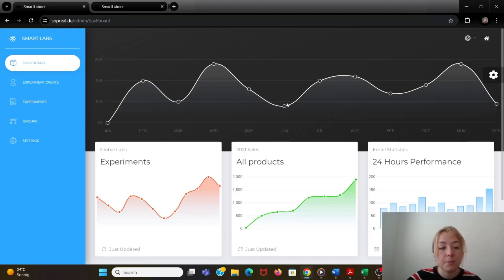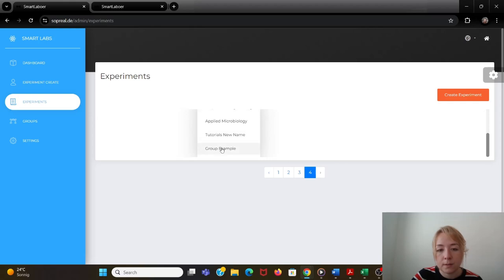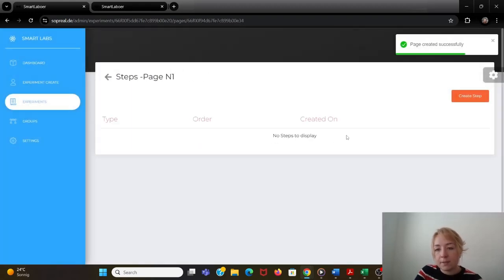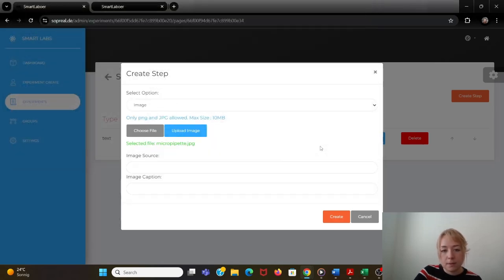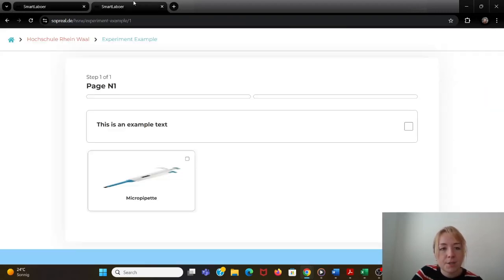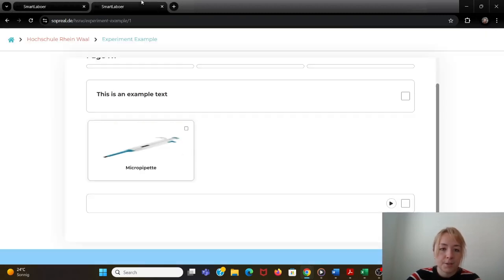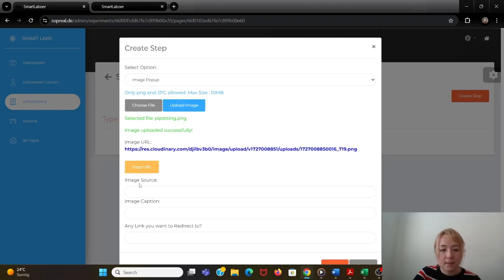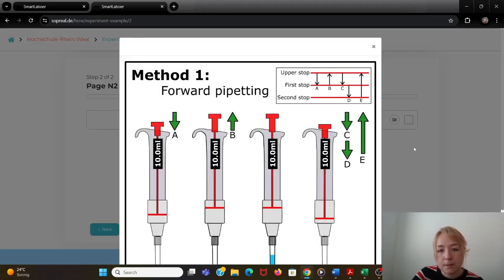How to Create Experiments on SOPReal Editor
In this tutorial, we demonstrate how to create and review experiments in SOPReal Editor in real time. Follow our step-by-step guide to set up new experiments, configure settings, and utilize essential tools for effective management. Whether you’re a beginner or looking to enhance your skills, this video will help you get started with creating experiments seamlessly.